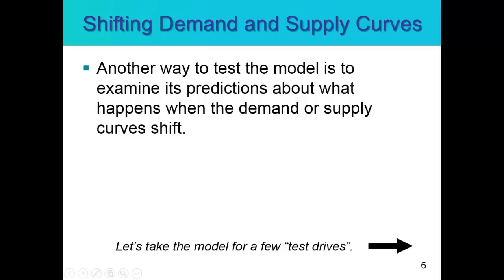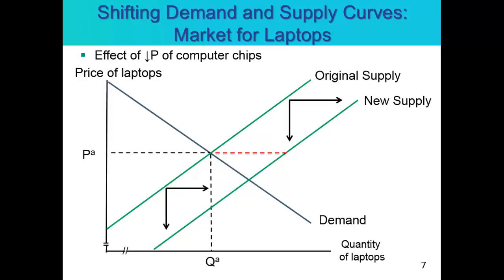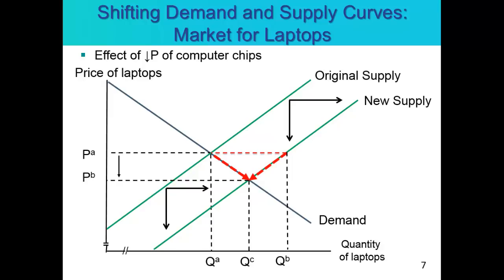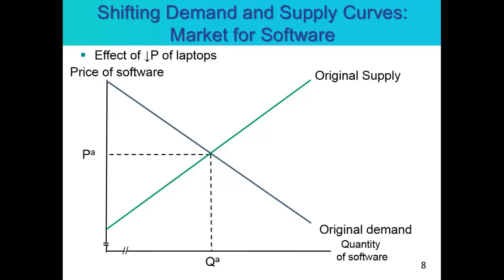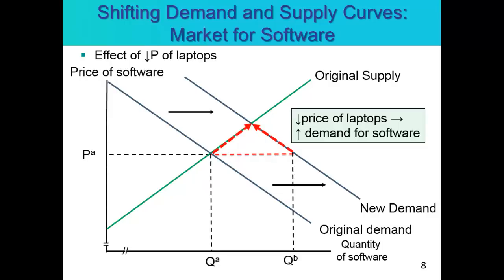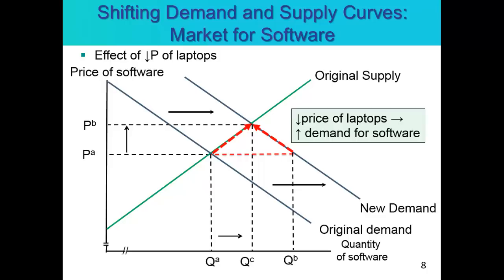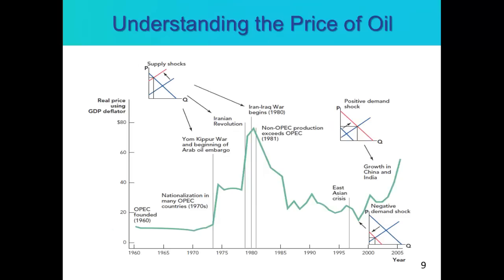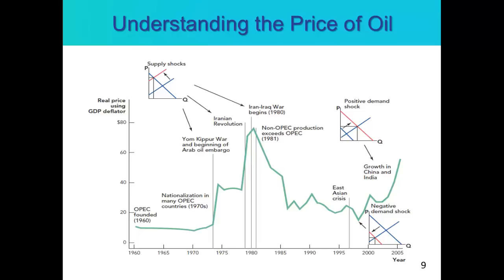Shifting Demand and Supply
This video explains how the market adjusts to equilibrium after a change in supply and-or demand.